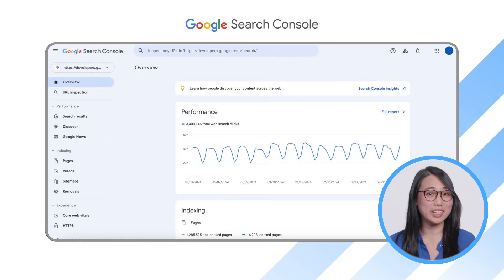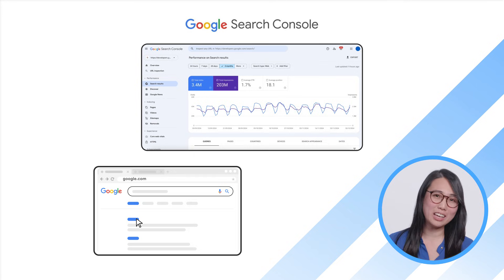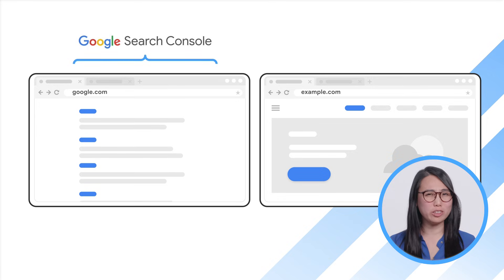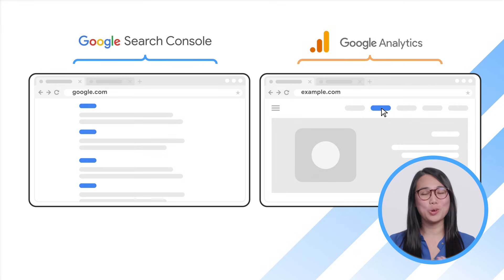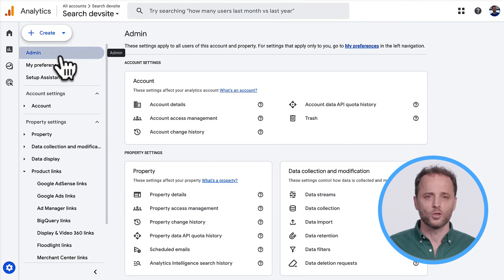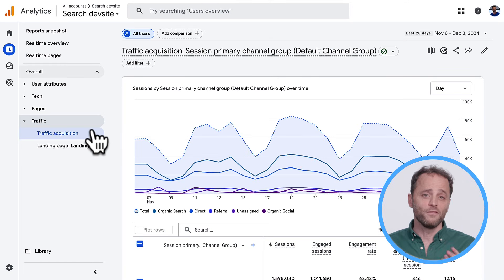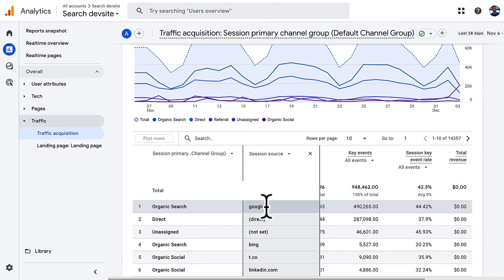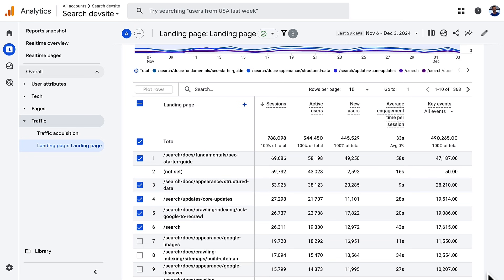Demystifying Google Analytics and Search Console data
Search Console and Google Analytics are both powerful tools to help website owners make informed decisions. However, the data coming from these tools are not the same. Join Googlers Cherry Prommawin and Daniel Waisberg as they provide an overview of each tool and explain the differences between Search Console and Google Analytics data.

Chapters:
0:00 - Intro
1:15 - Search Console overview
1:57 - Google Analytics overview
2:46 - Comparing Search Console and Google Analytics
4:57 - Search Console clicks and Google Analytics sessions
6:31 - Differences between Search Console and Google Analytics
8:56 - Conclusion

Resources:
What are impressions, position, and clicks in Search Console?

Speakers: Cherry Prommawin, Daniel Waisberg
Products Mentioned: Search Console, Google Analytics